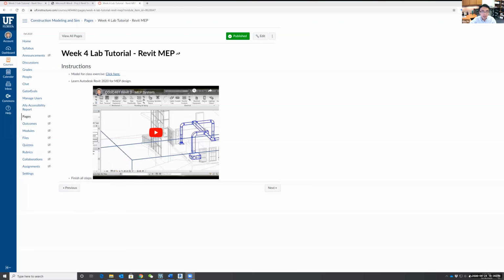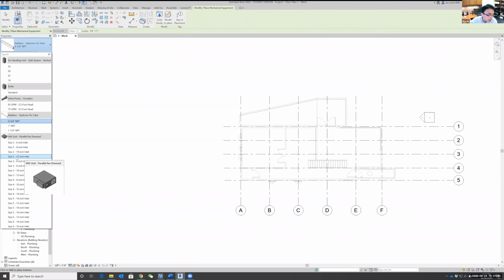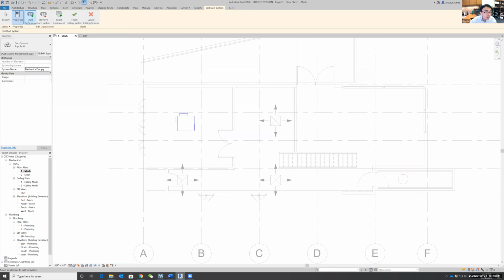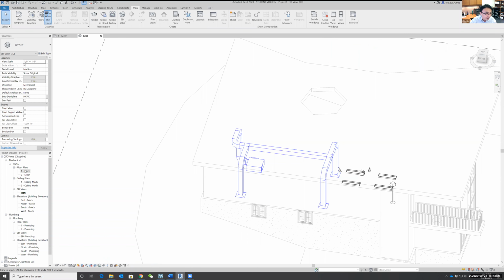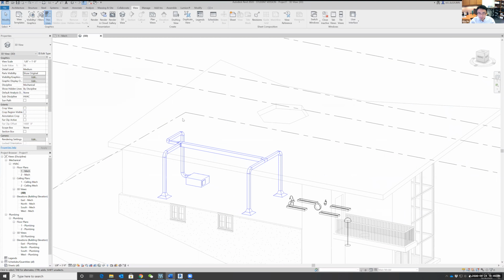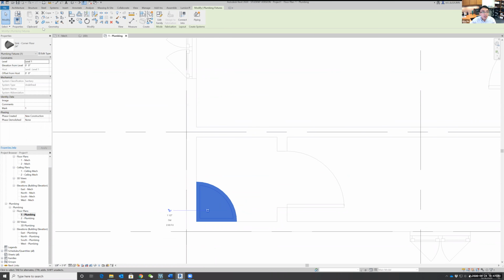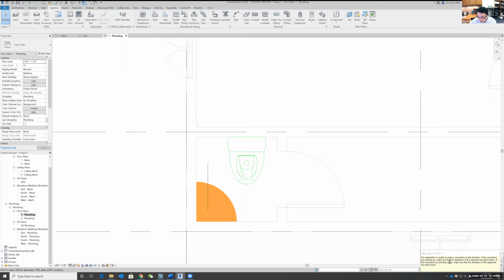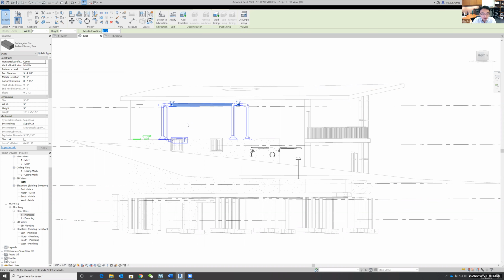CGN4904/6905 BIM Lec 04 Part 03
Revit MEP